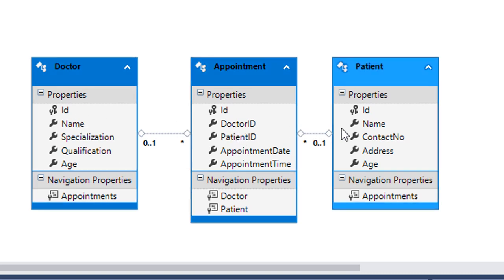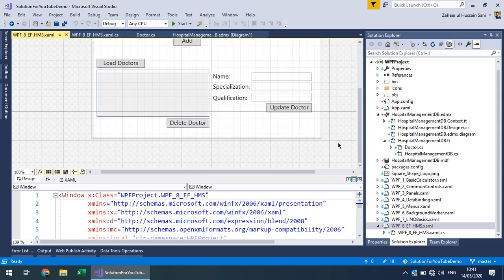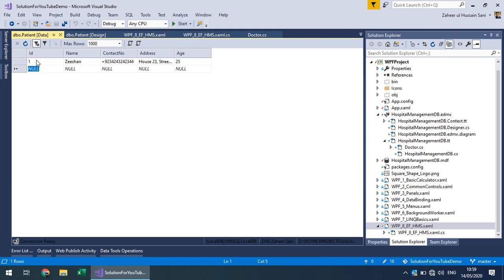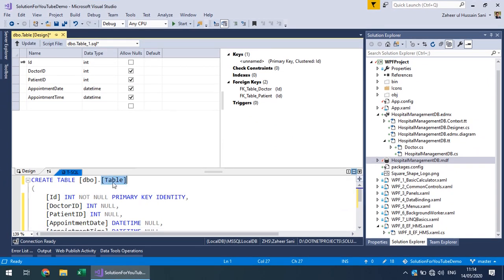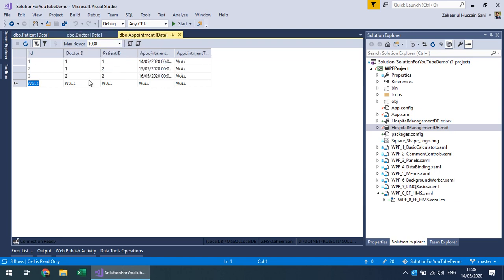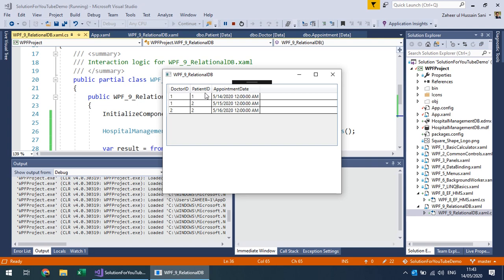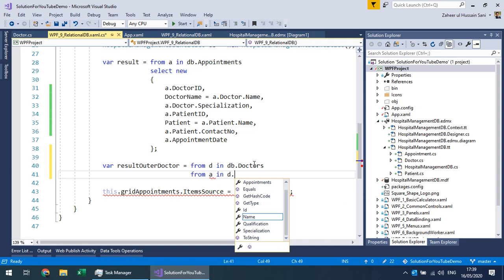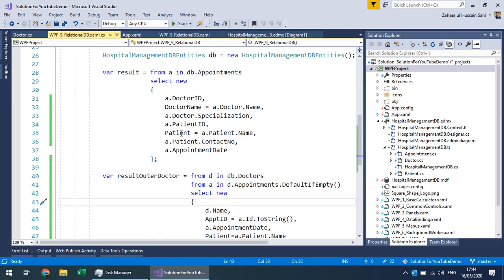WPF | Entity Framework 6 | Working with Relational Database | Joins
Working with EF6 Database First with Relational Database. This video demonstrates following concepts:
- Updating ADO.Net when Database is Updated
- Creating Relations in Service Based Database
- Displaying Data from Normalized Relational Database using LINQ
- Inner Join and Outer Join using LINQ through Navigation